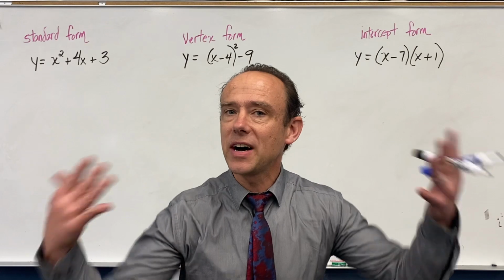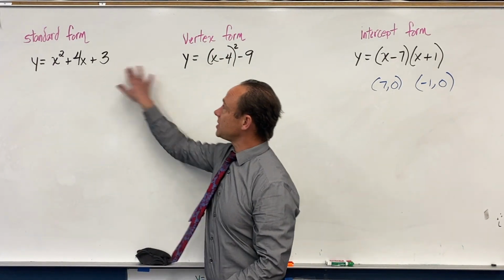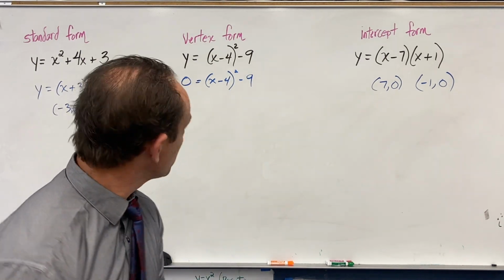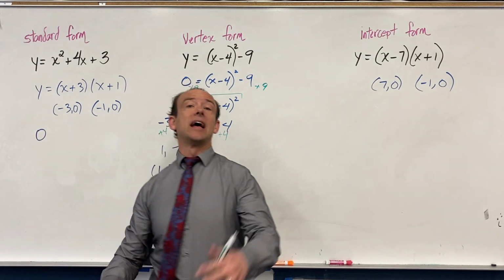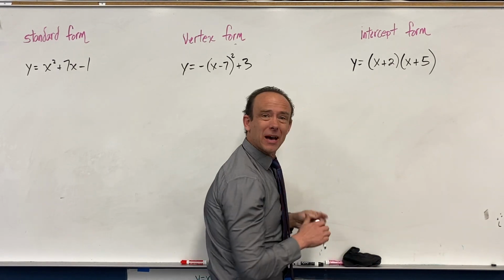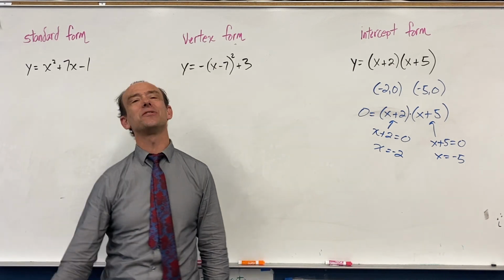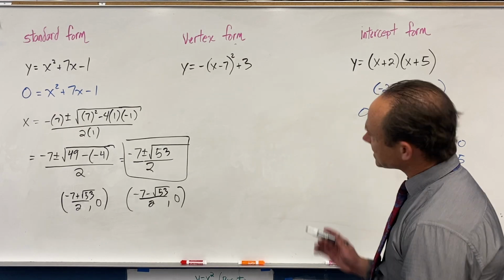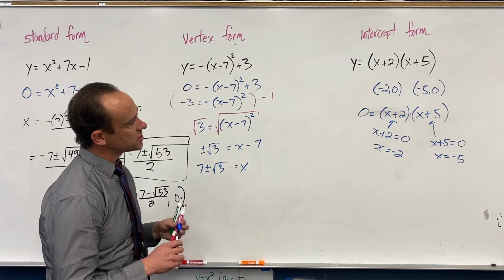Finding x-intercepts of Quadratic Functions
Set that damn thing equal to zero.

Kind of complicated, but... All good.  We got this.